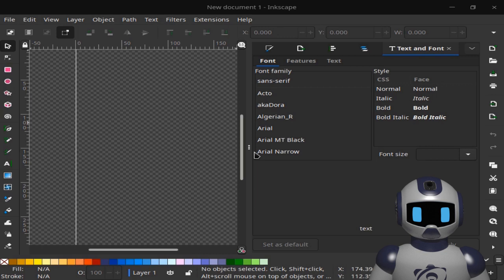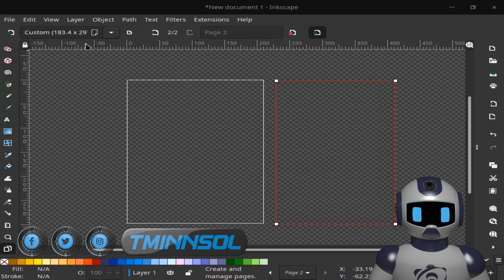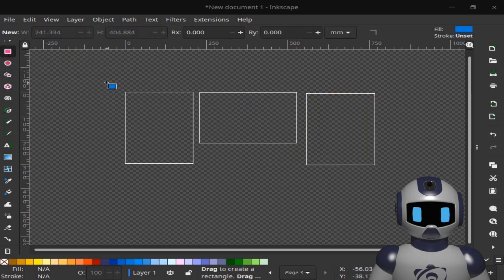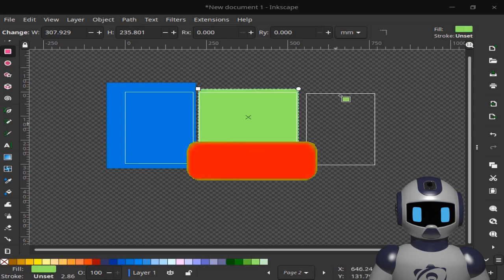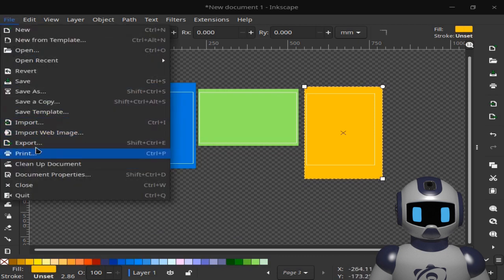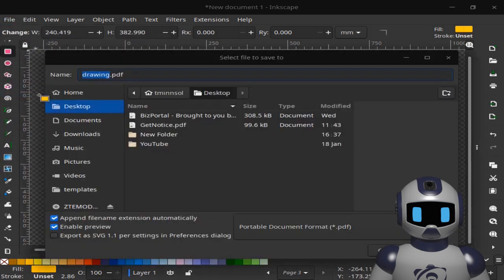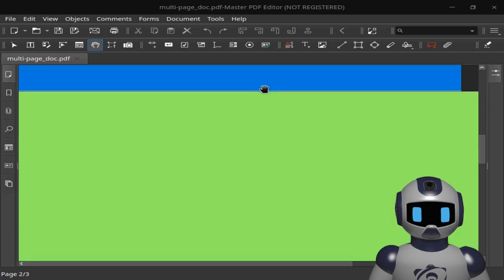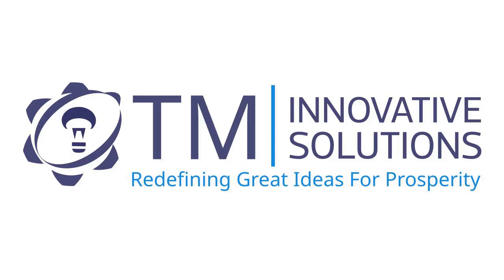Creating Multi-Page PDF Document with Inkscape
Inkscape Multi-Page Document Basics

This videos is independently produced by TM Innovative Solutions (Pty) Ltd.

LIST OF PROGRAMS  USED
-INKSCAPE
-MASTER PDF EDITOR
-BLENDER
-SHOTCUT
-LINUX OS